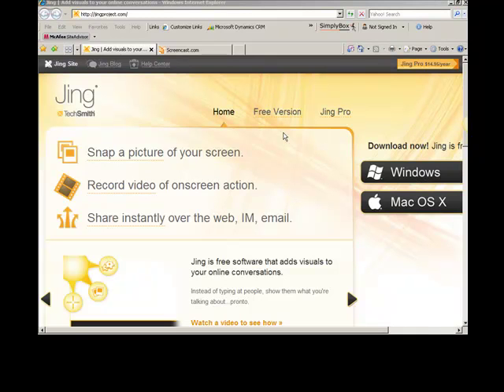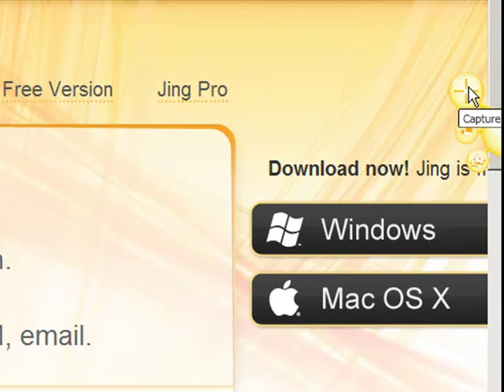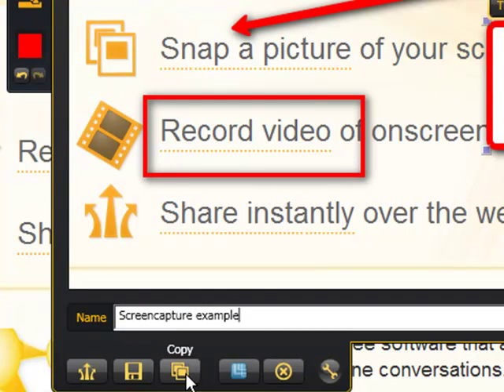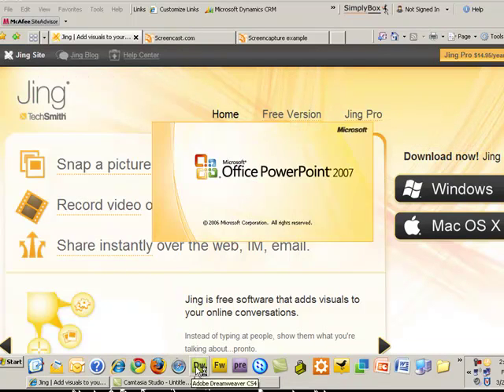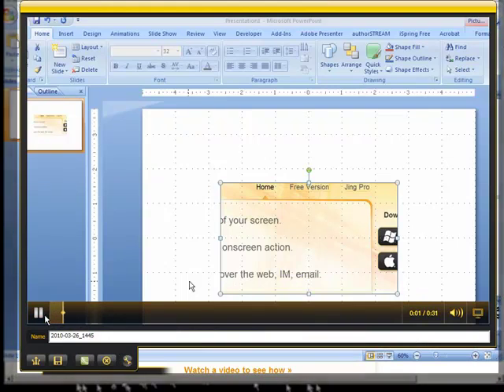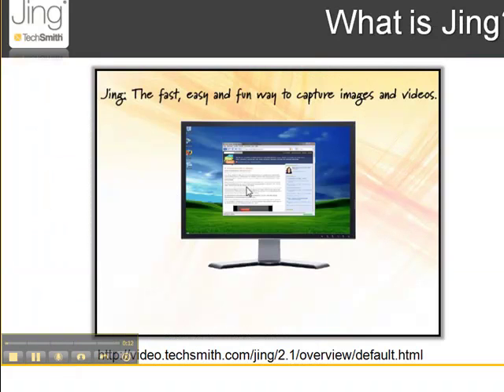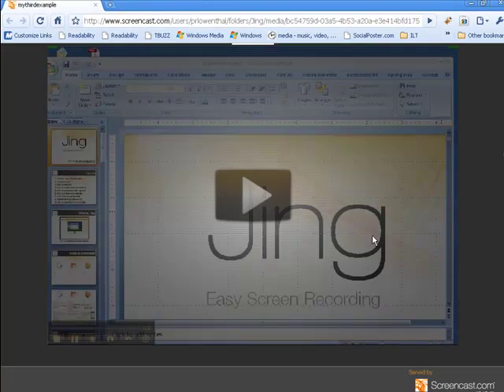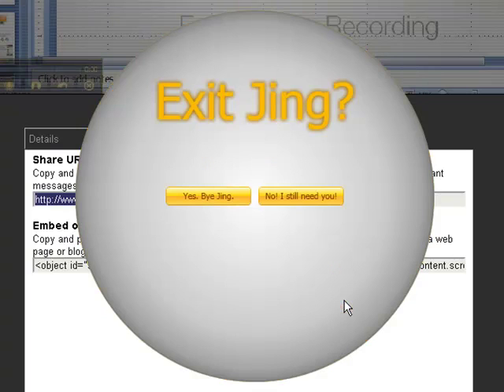Basics of Jing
This video answers the basic question of what is Jing and how do you use the basic features of Jing. Please note that this video is a couple of years old now and TechSmith is doing away with Jing Pro in 2013.